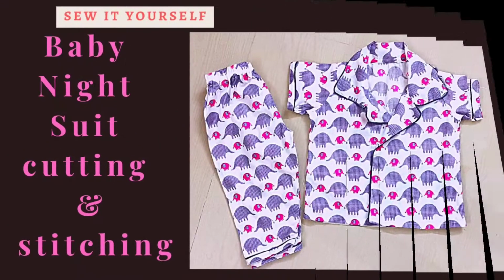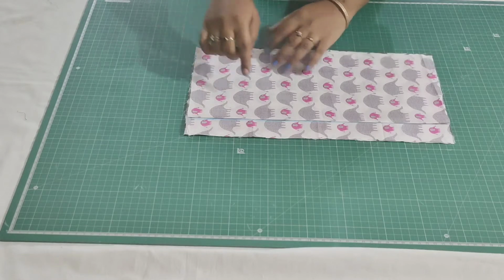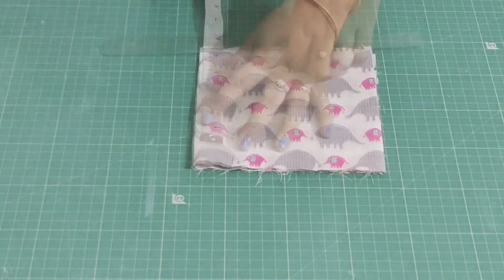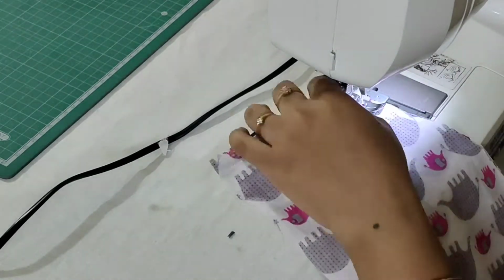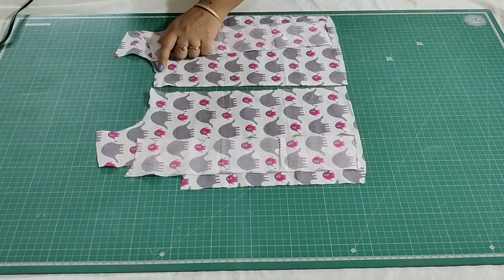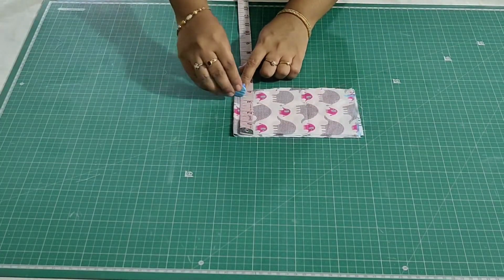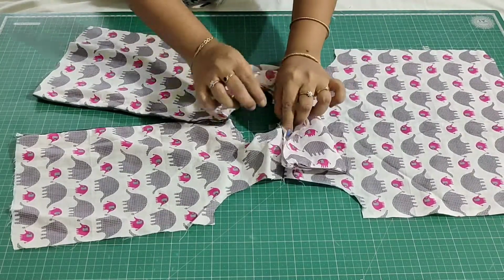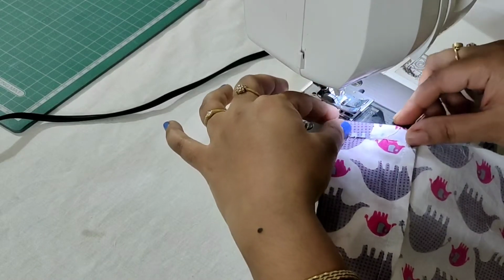Baby night suit with piping cutting and stitching full Tutorial //collar night suit for babies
In this video learn to make night dress using 1 mtr of fabric in an easy way.

Fabric details
1 mtr printed cotton
size- 1-2 years

DIY Baby kurta cutting and stitching Full Tutorial // how to make baby kurta for 1-2 year babies
How to make baby dress in 10 minutes || Easy baby dress cutting and stitching Full tutorial
DIY Baby dress cutting and stitching full tutorial || How to make Baby dress in 10 minutes
Baby Boy summer suit full Tutorial //How to make Baby suit for 1.6 year baby cutting and stitching